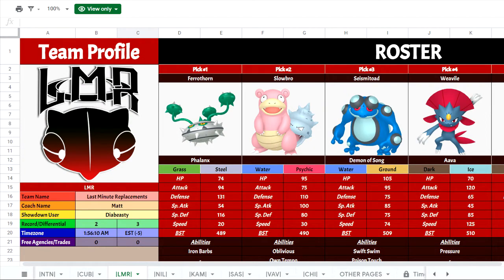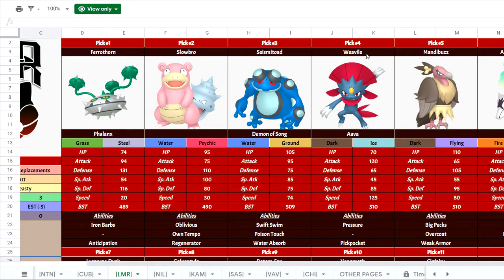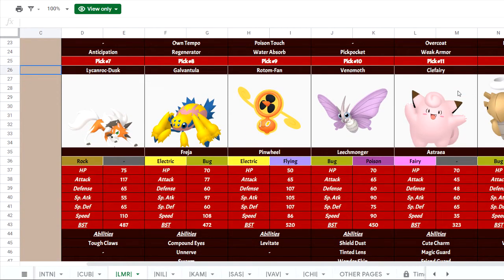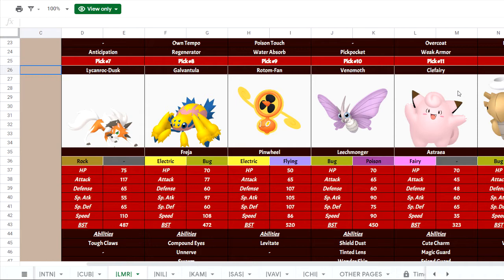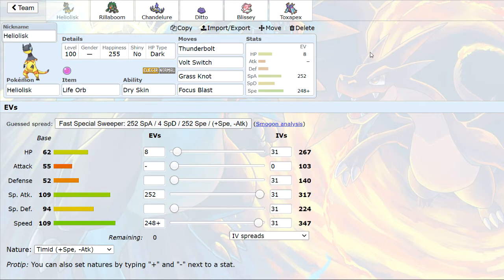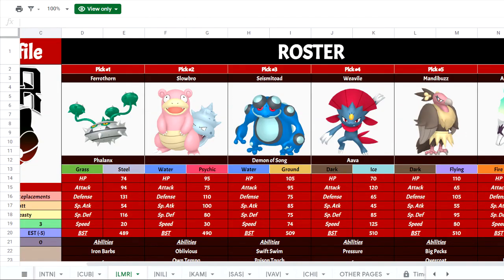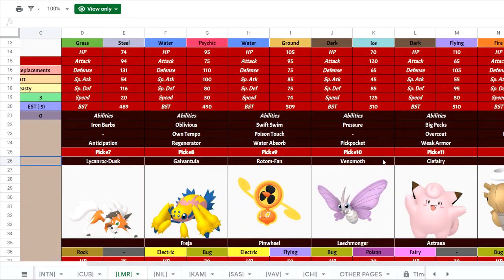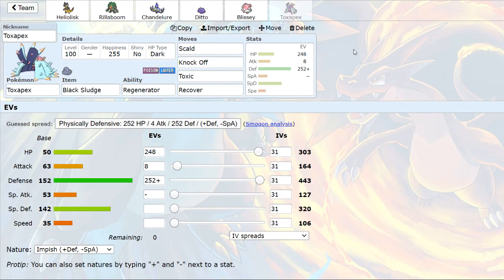Chicago µ's | CFL | Week 6 Teambuilder vs Last Minute Replacements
This week of the CFL, we're going up against Matt, coach of the Last Minute Replacements!